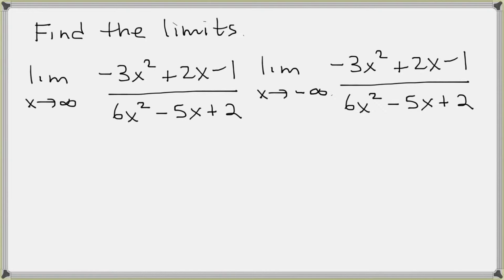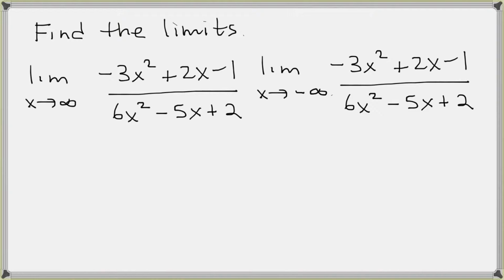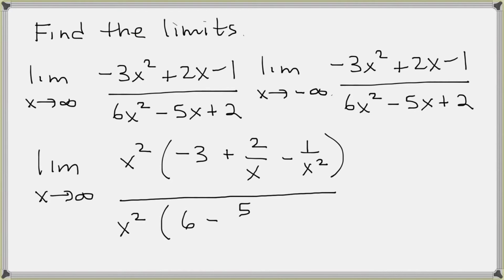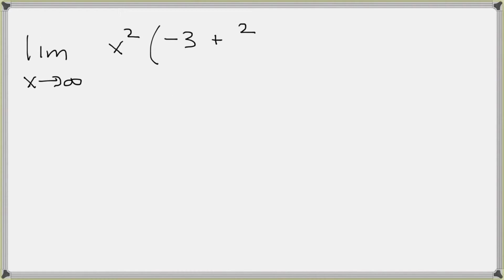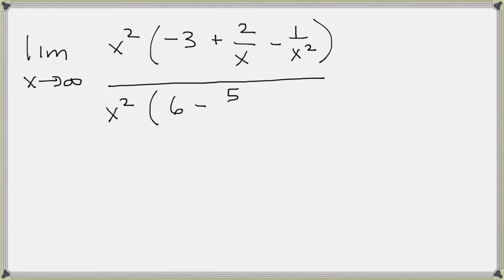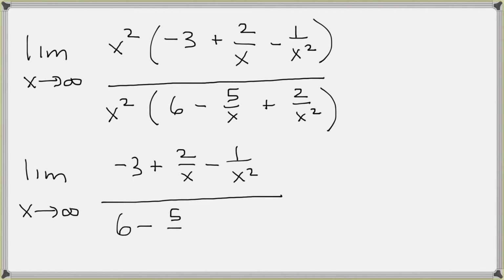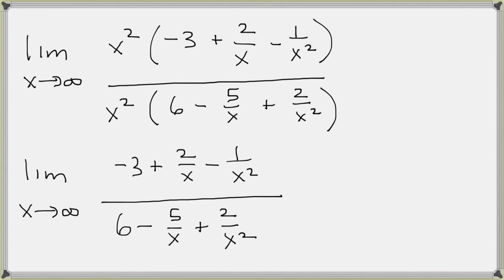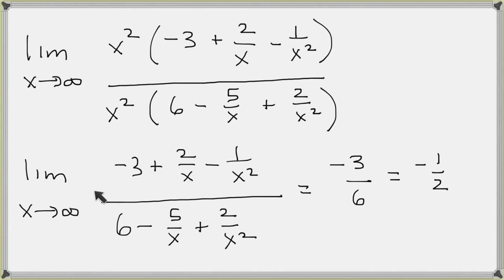Limits at Infinity, Example 4